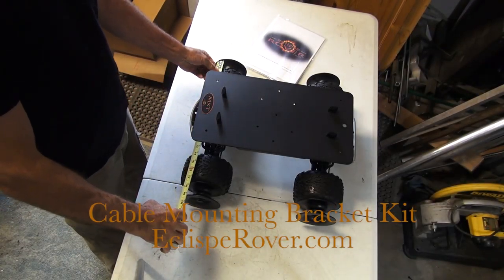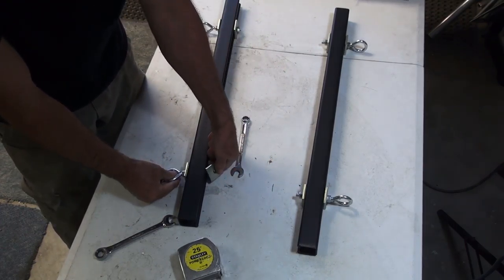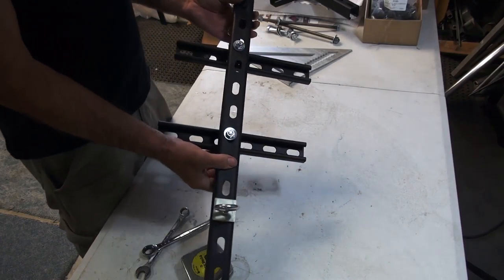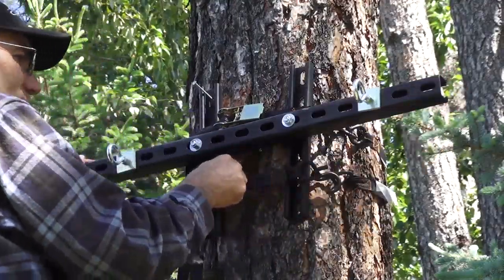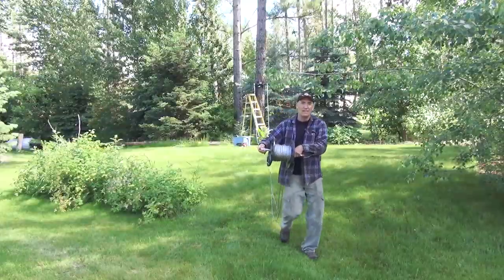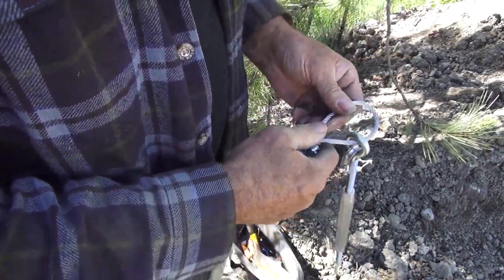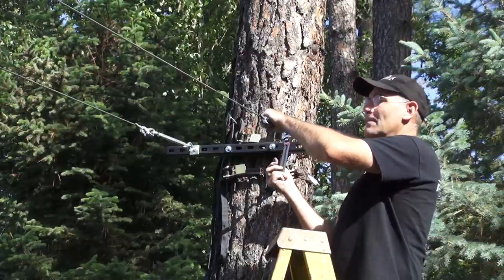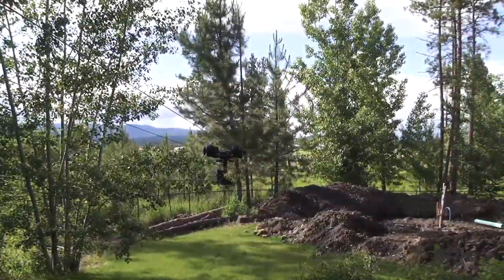Eclipse Rover_ How to use our Cable Hanger Kit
Eclipse Wheels allow you to operate Eclipse Rovers on Cables, Pipes as well as on flat surfaces without any need to modify anything. This video show how to assemble, attach and use the Eclipse Cable Hanger Kit.
Eclipse Rovers can open up a whole new world of creative possibilities. These vehicles are small, extraordinarily versatile, unmanned ground vehicles also known as UGV or Gimbal Cars. Control is accomplished with a wireless radio (RC) system that gives you the ability to use your equipment in places and ways you may have never before thought possible. These RC Rover vehicles are a suitable replacement for a human operator. They perform on flat surfaces and in many applications on rough and remote terrain. When the Eclipse Wheels are attached they can also operate as a Pipe Slider, Rail Slider, Dolly Track, or Cable Cam.
Models vary in price, size, hauling capacity and propulsion systems. Choose from brushless systems that can produce hi-speed racing speeds, or sensored systems that produce exceptional slow crawling speed control.
All models are AWD, four wheel drive, have water resistant components, and include Eclipse Wheels, RC radio controller, battery(s), battery charger and great customer service.